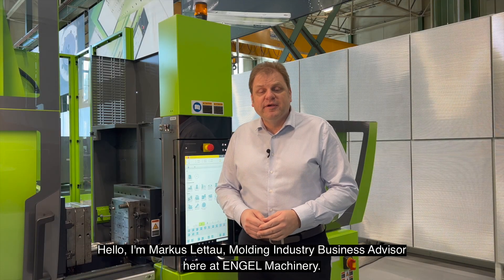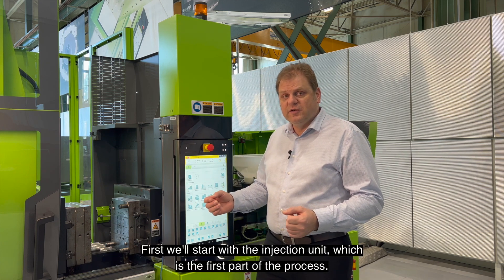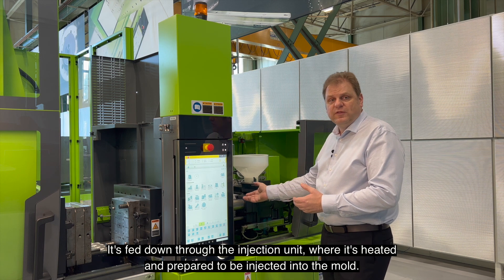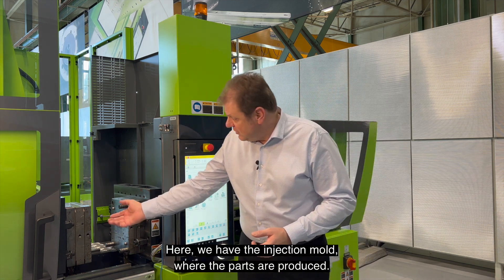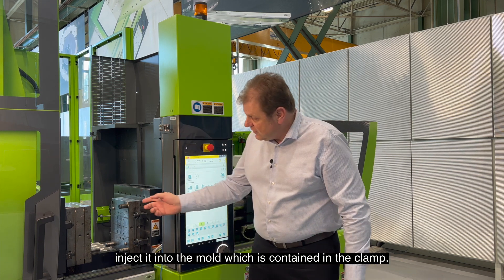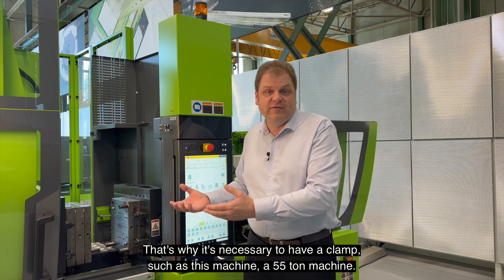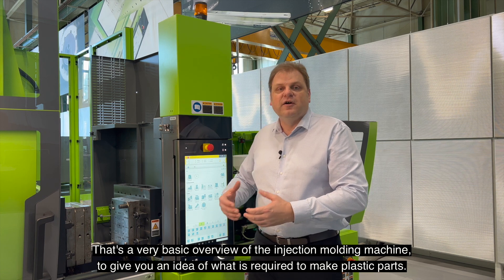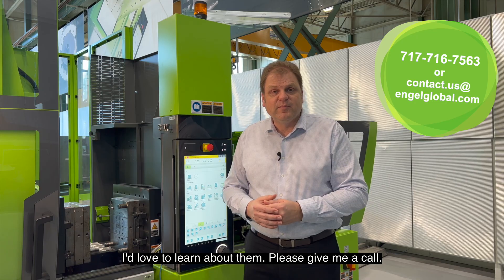How does an injection molding machine work? Easy explanation!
New to injection molding? Learn the machine basics and get a better understanding of an injection molding machine with our quick overview.

In this video you will learn about:
1. Injection unit
2. Molds
3. Clamping unit

Already have a project in mind? Watch this video and learn how to get started with plastics injection moulding

Chapter overview:
0:00 – Introduction of topic
0:15 – Injection unit
0:34 – Molds
0:51 – Clamping unit
1:08 – Contact information

About ENGEL North America:
ENGEL is the reliable plastics injection molding machine manufacturer you are looking for. With over 40 years of experience in the US, we know about the injection molding market. Our company headquarters, located in York, Pennsylvania, includes an assembly plant for customized machine requirements and individualized project solutions needed by our customers. The production floor space of 105,500 sq ft, makes it ideally suited for stocking machines and also for our extensive spare parts inventory with 24/7 parts shipping. A second office in Corona, California enables us to react to local requests with quick turnaround.